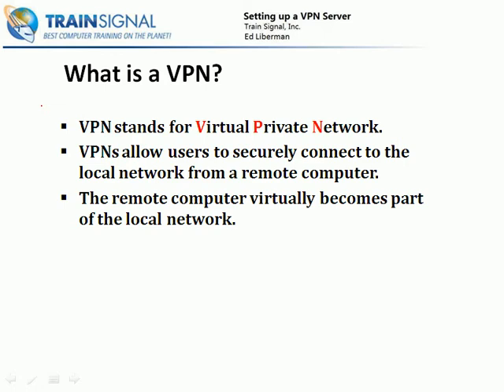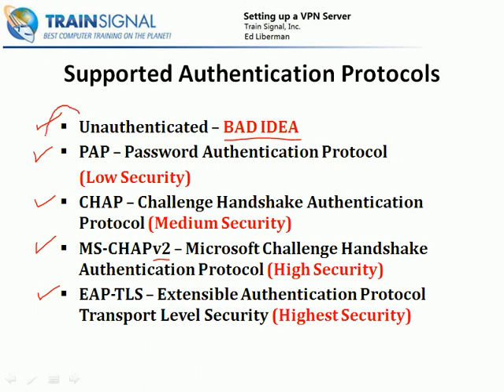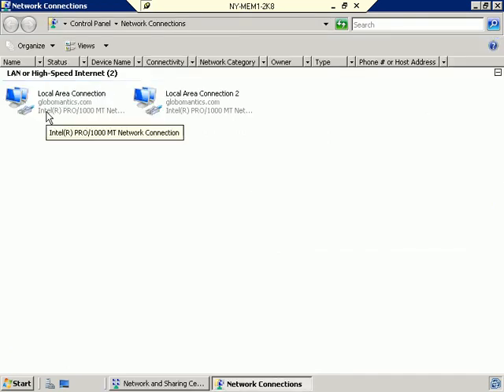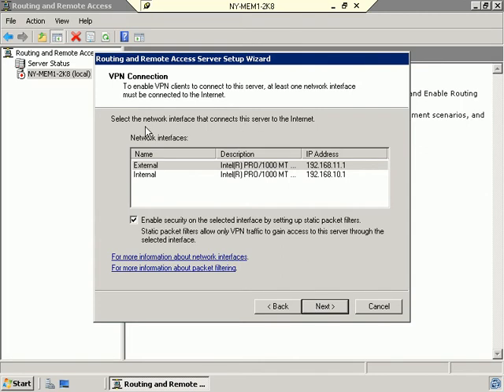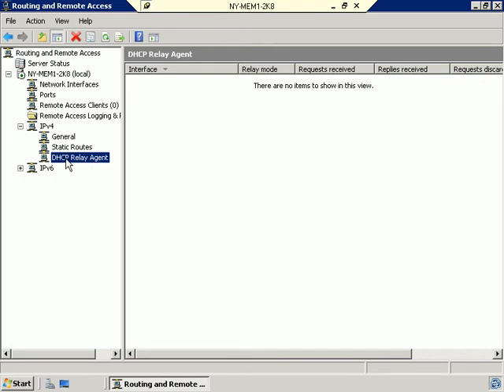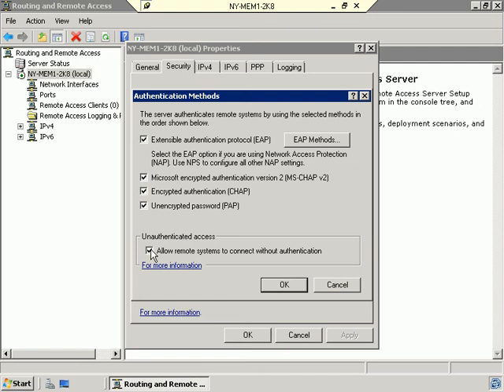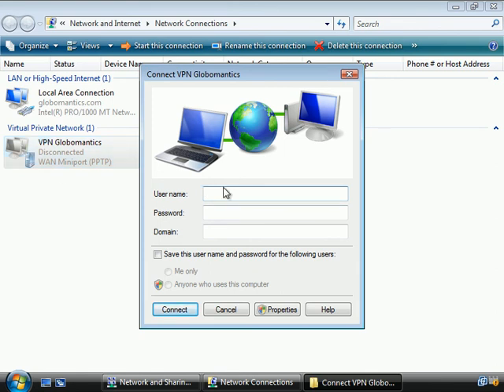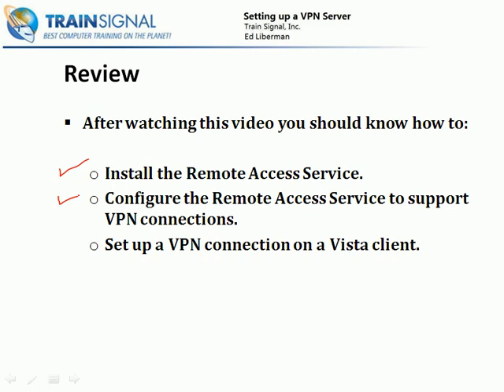Windows Server 2008 MCITP服务器管理员培训 Video11